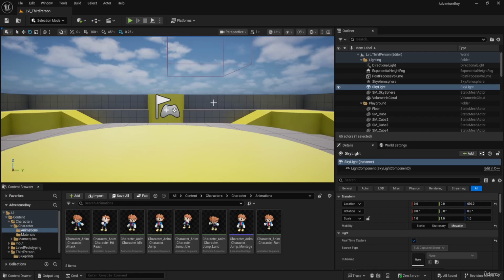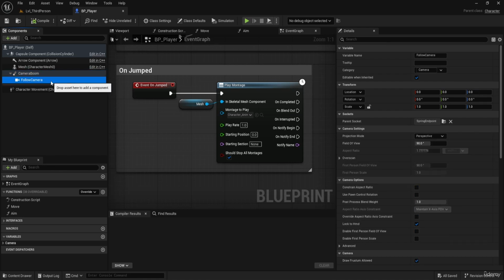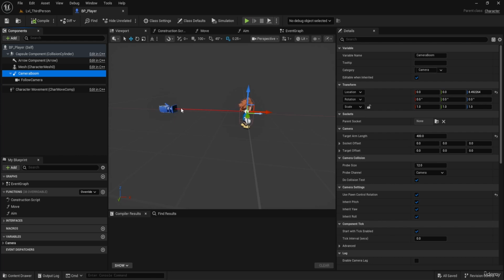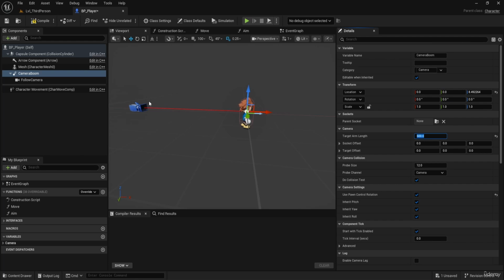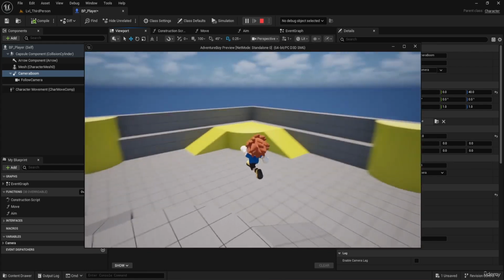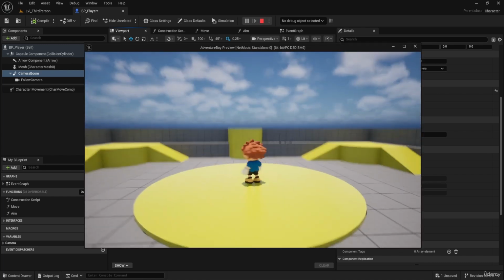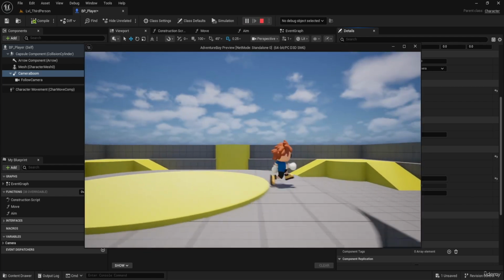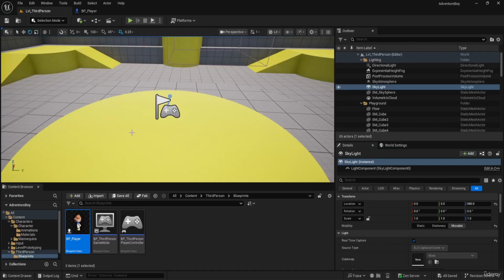11 Character Camera Settings